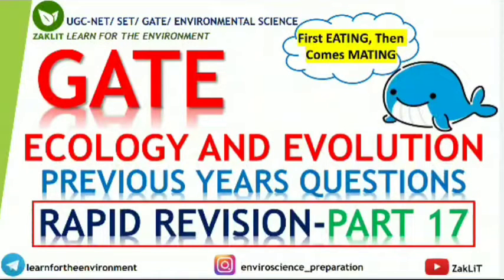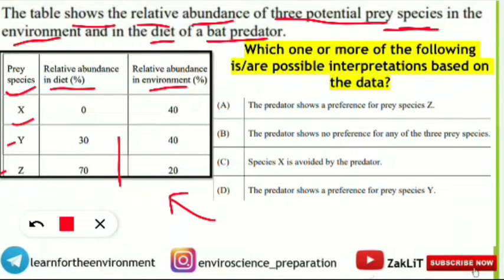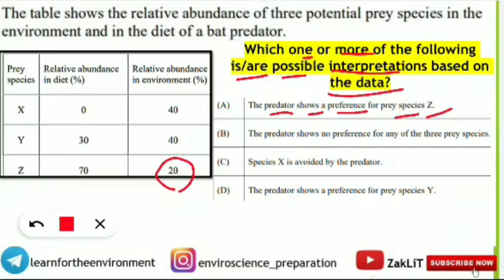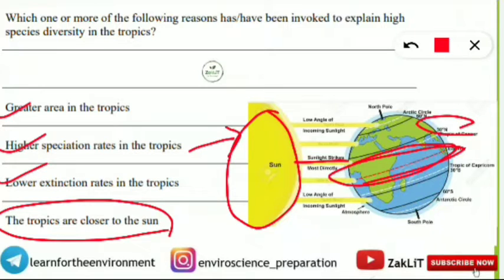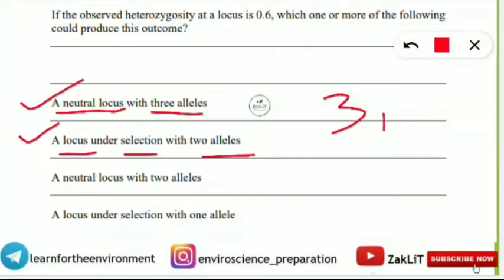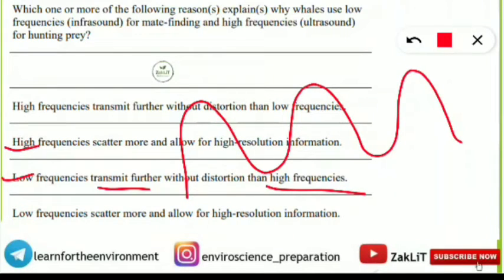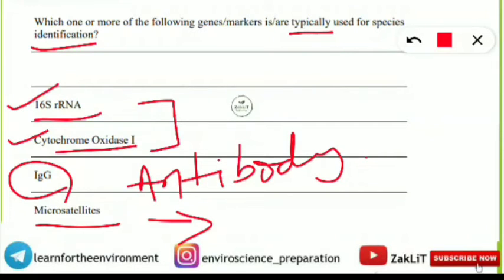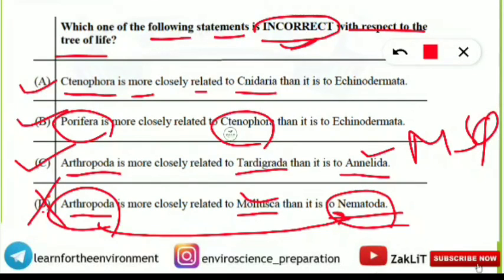🔴GATE Ecology & Evolution REVISION Concepts(Part17)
🌟In this Video we are discussing  Frequently Asked Concepts in GATE EY Exam in a RAPID REVISION Form.

• Ecology

1. Elements of Ecology – TM Smith and RL Smith
2. Ecology : The experimental analysis – CJ Krebs

• Evolution

1. Evolution – DJ Futuyama
2. Evolution – M Ridley

• Behaviour

1. Introduction to Behavioural Ecology – JR Krebs and NB Davies
2. Animal Behaviour: An evolutionary approach – J Alcock

• Biostatistics

1. The Analysis of biological data – MC Whitlock and D Schluter

1. Conservation Biology for All – NS Sodhi and PR Ehrlich
2. Cell Biology, Genetics, Molecular Biology, Evolution and Ecology – PS Verma and VK Agarwal